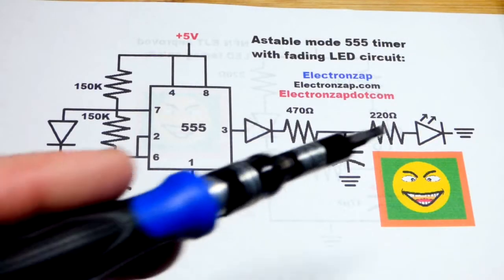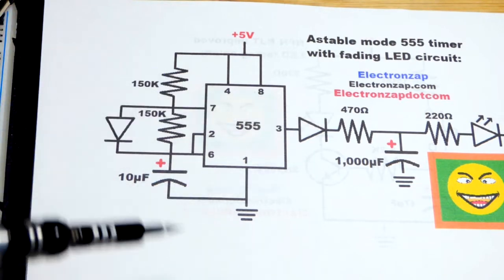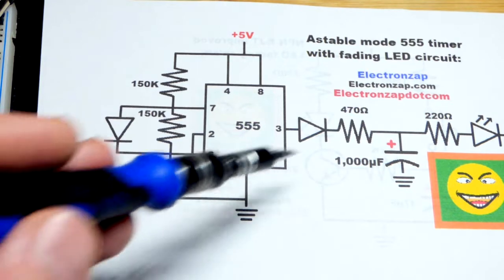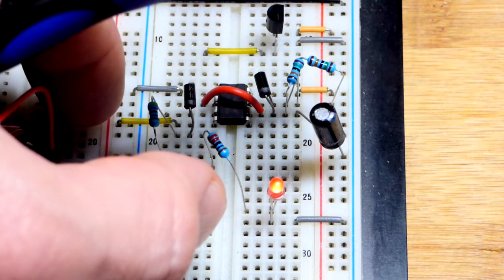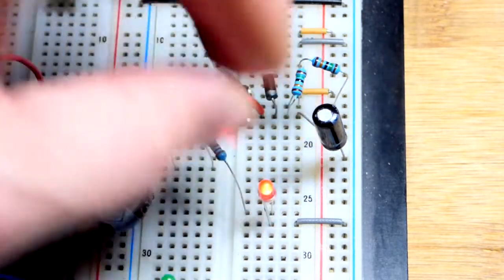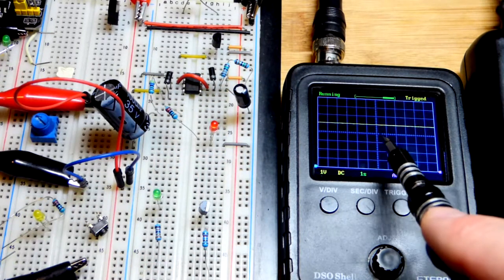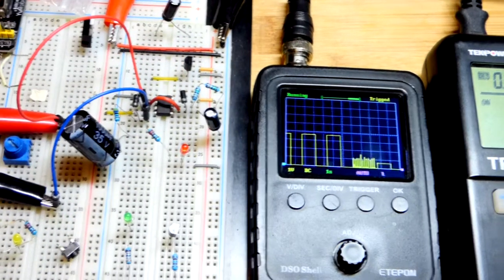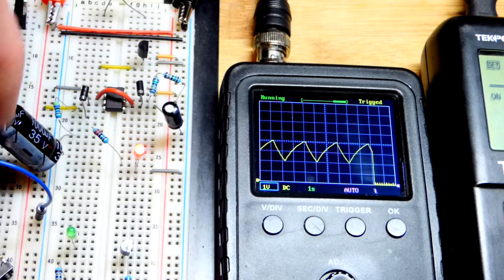Fading on off LED using 555 timer astable mode with capacitor output electronics how to DIY circuit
Fading an LED on and off by using a 555 timer wired in astable mode and a capacitor between 2 resistors and LED and a diode so that current rises and falls through the LED with the changing output.